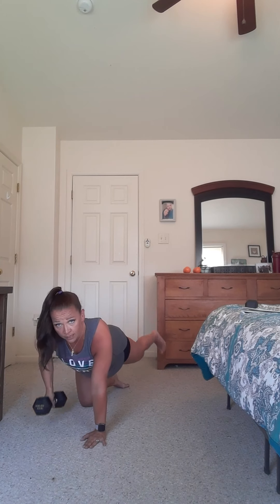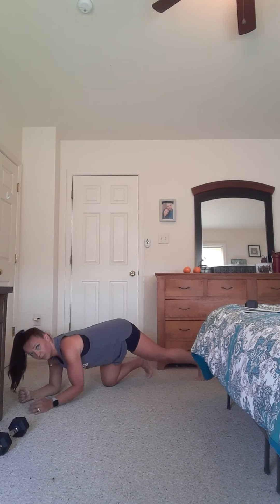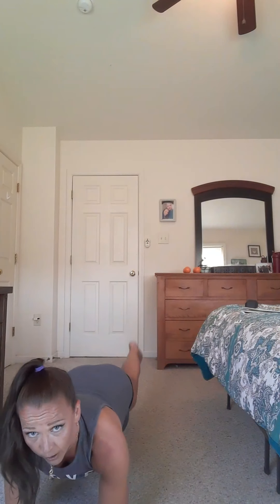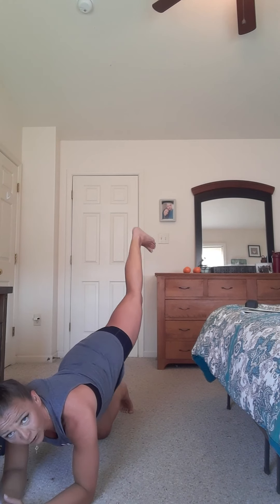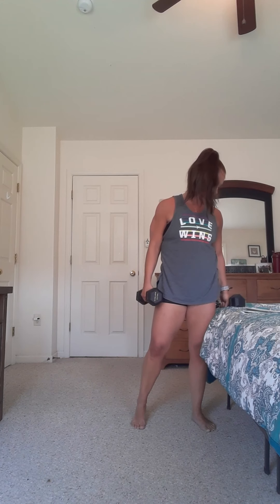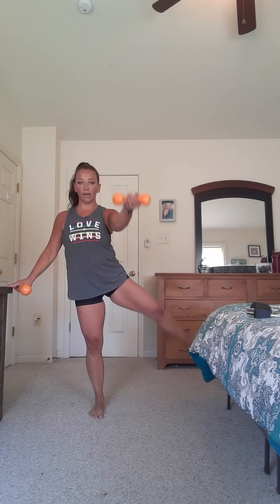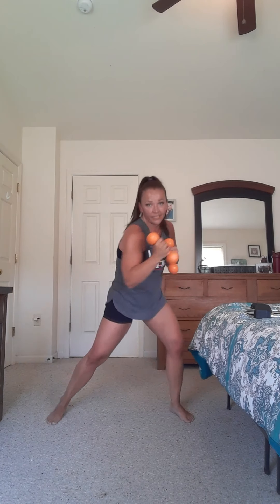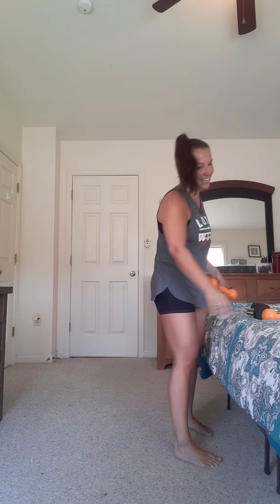Hiit blast workout!,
Dumbbells and bodyweight workout. Awesome for small spaces. Apartments. Moms with napping little ones.
No obligation in all but I have been asked by many my option for you to" tip your trainer "